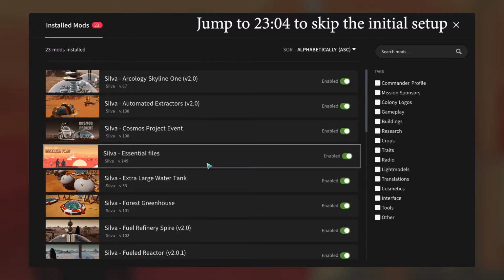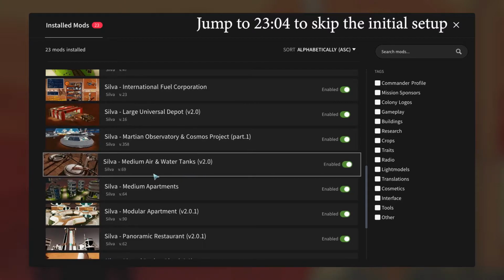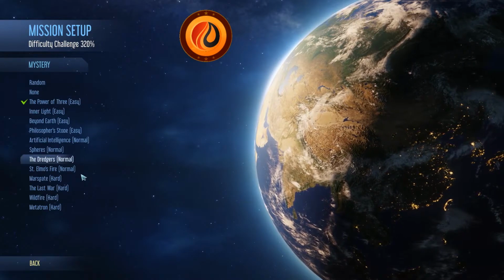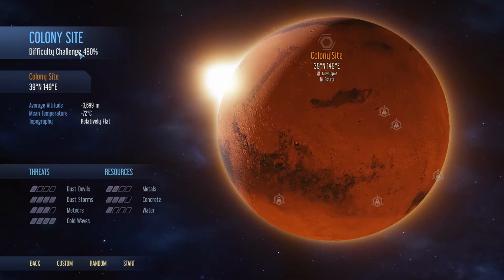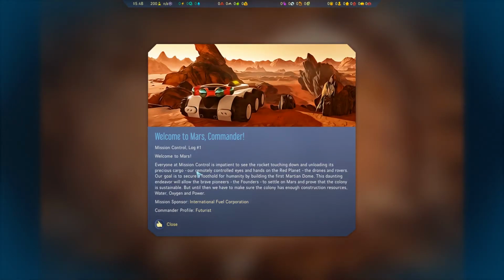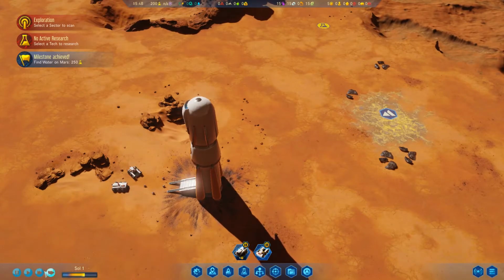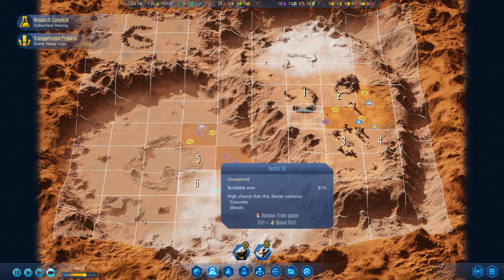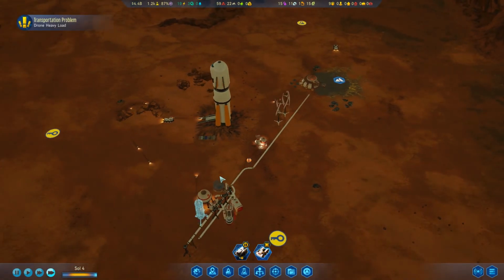Beginning our new life on Mars! Surviving Mars - Silva Edition Ep. 01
Main Features:

Build a sustainable colony in space
Building on a planet not fit for human life challenges you to build a smart, functional colony. Bad planning isn’t about traffic jams, it’s about survival of your colonists. You really don’t want rolling blackouts in a city constructed in a place without oxygen.

Individually Simulated Colonists
Each colonist is a unique individual with problems and strengths that influence the needs and behavior of the other colonists. Things can get really interesting if your chief scientists develops alcoholism after one too many long nights in the lab.

Futuristic Space Dome Construction
Retro-futuristic super structures housing colonists, factories and commercial buildings with their own “neighborhood personality.” Create colonies that value science over everything else, while tired workers drink their pay away at a local bar, or attempt a utopia among the stars.

Exploration of Mars' Secrets
Inspired by the classic sci-fi of Asimov and Clarke, Surviving Mars holds many secrets. During each playthrough players may encounter one of Mars’ individually crafted mysteries. Uncovering these secrets might bring your colony great fortune, or terrible ruin. What is that sphere that manifested itself outside colony HUB B, and is it friendly?

Randomized Research Tree
Combine static and random research through experimentation, which allows for a different experience for each journey through the game. Attain new scientific breakthroughs by exploring the uncharted terrain of Mars's surface.

Unique Retro-futuristic aesthetics
A sleek, modern take on the bright futurism of the 1960s. A time of exploration and adventure.

Expansive Mod Support
Craft your own fantastic buildings, parks or even a mystery to share through Surviving Mars’s extensive and convenient modding tools. Share your finest creations with the community to build the perfect society.